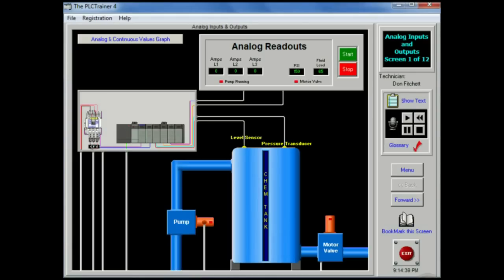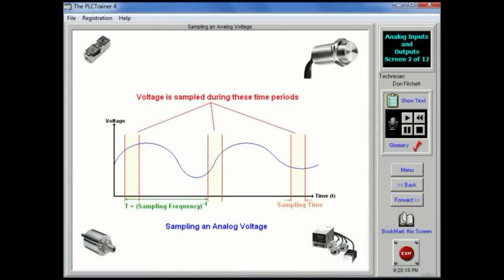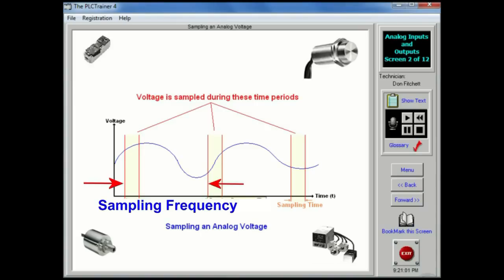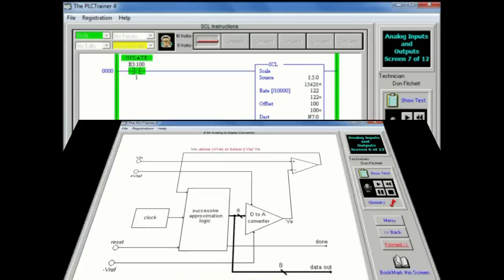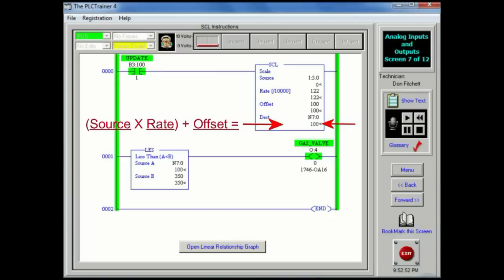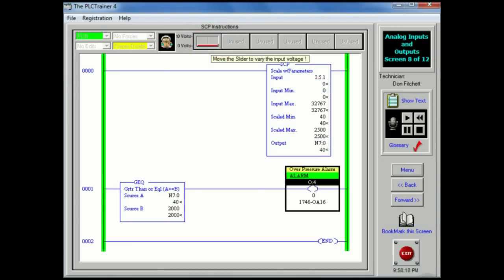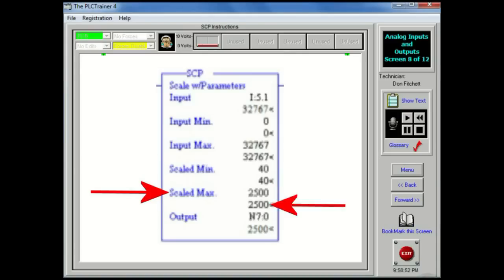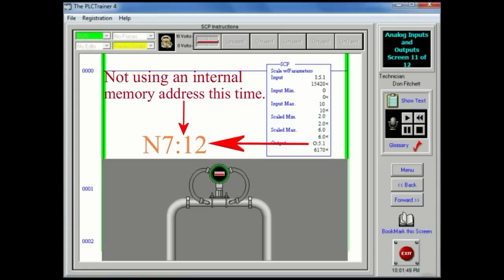PLC Training | Analog input output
This Analog input and output PLC training video uses PLC Training certificate course software in it. Give maintenance and IC techs a little analog sensor and PLC analog input and output knowledge from the course. The PLC training certificate course software download is a whole lot more detailed and interactive.